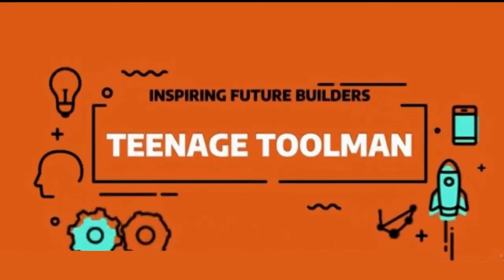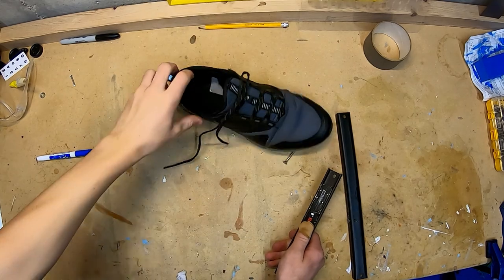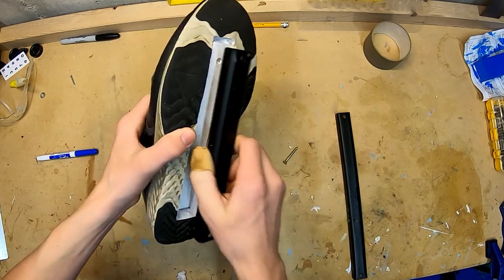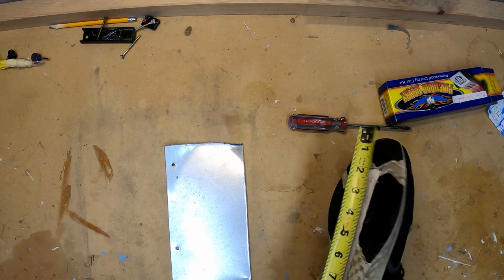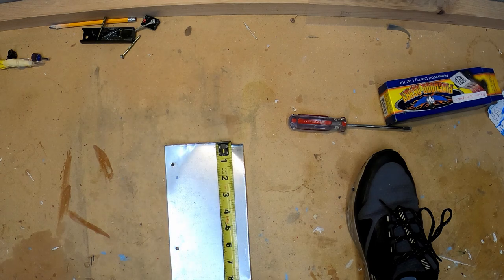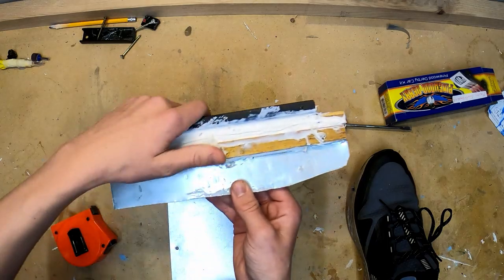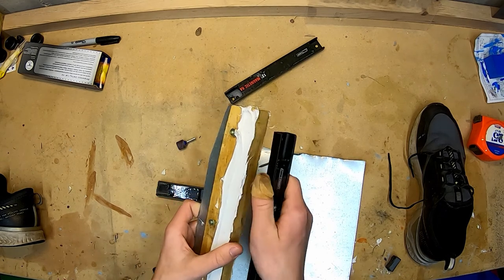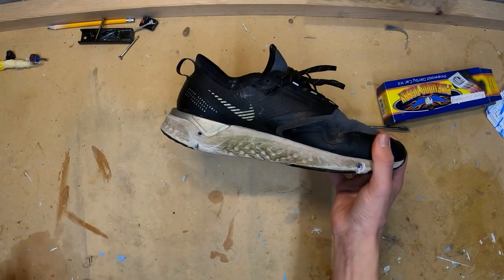Making Magnetic Ice Skates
This is step by step tutorial on creating magnetic ice skates. All you will need for this project is a old pair of tennis shoes, sheet metal, magnets, and some plywood.